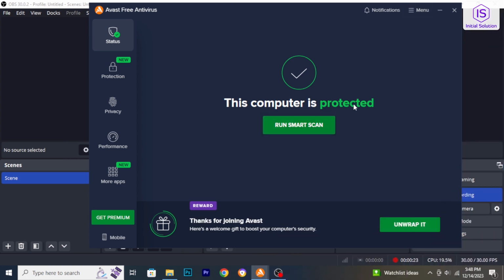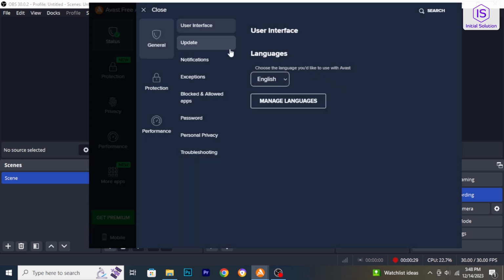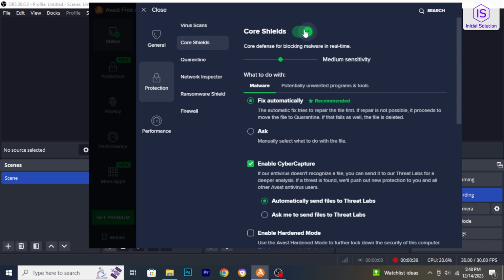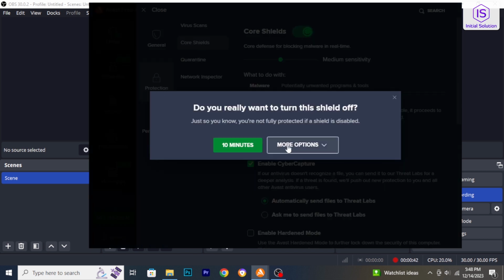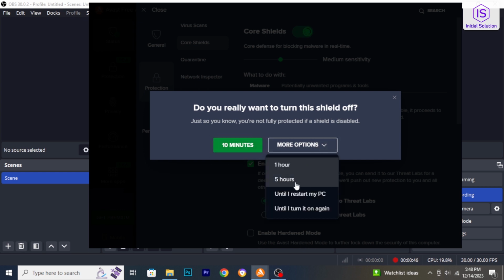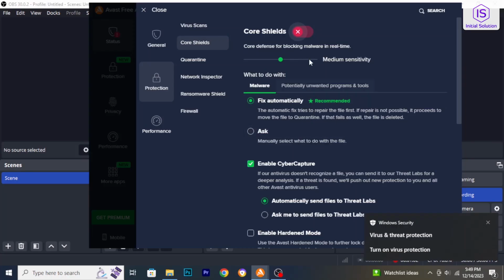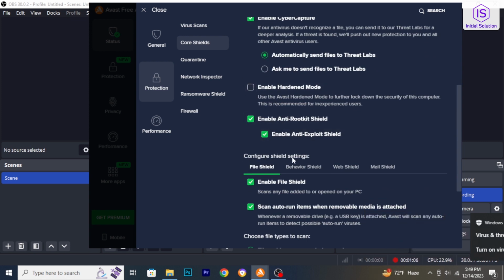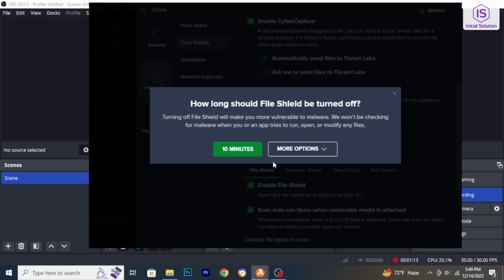How to turn off Avast antivirus 2024 (PC Protection)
Concerned about Avast's interference? Learn how to turn off Avast Antivirus with this easy-to-follow guide. Manage your PC protection hassle-free! 💻🔒

Step 1: Locate the Avast Icon on Your Taskbar.
Step 2: Right-click on the Avast Icon.
Step 3: Select "Avast shields control" or "Disable for 10 minutes."

📖 Chapters of How to Turn Off Avast Antivirus:
00:00 - Introduction: Greeting viewers and introducing the tutorial
00:04 - Opening Avast: Instructing users to open Avast antivirus
00:11 - Accessing Settings: Navigating to the menu in the top right corner and clicking on settings
00:24 - Going to Protection Tab: Moving to the protection tab in the settings
00:32 - Clicking on Core Shields: Accessing the Core Shields section
00:39 - Toggling Off: Clicking on the toggle switch next to the heading to turn off the antivirus
00:48 - Selecting Duration: Choosing the duration for which the antivirus will be turned off
00:55 - Confirmation Message: Confirming the decision to disable all Core Shields
01:03 - Individual Shield Settings: Mentioning the option to disable each Core Shield individually
01:10 - Configuring Shield Settings: Scrolling down to show the available Core Shields and their settings
01:18 - Conclusion: Wrapping up the tutorial, encouraging viewers to stay tuned for more tutorials
01:26 - Sponsor Message: Announcing the video's sponsorship by Zoft and promoting their services
01:31 - Endorsement: Encouraging viewers to check the description box for more details on Zoft's services
01:46 - End of Video